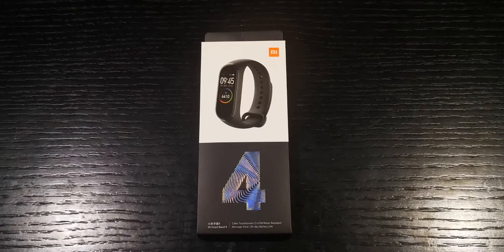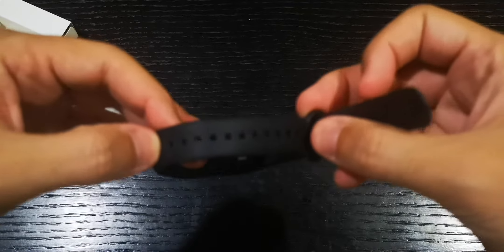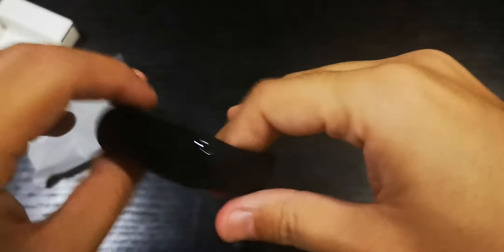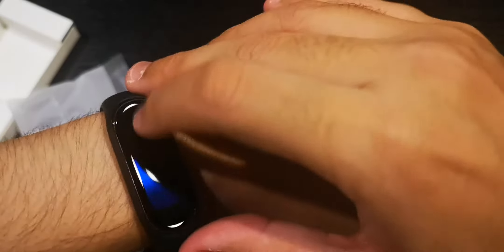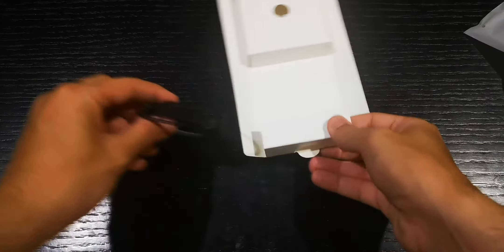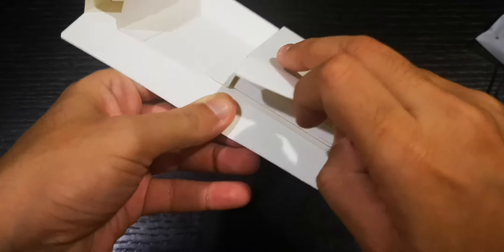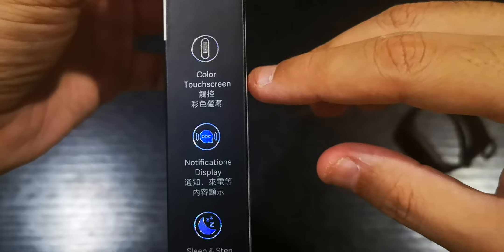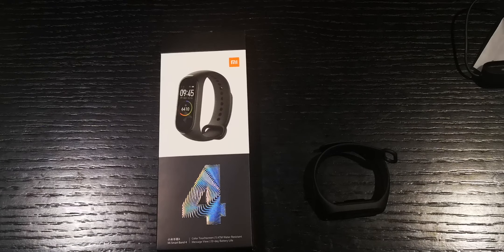Unboxing : Xiaomi Mi band 4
This is a very cheap fitness tracker and probably a great one with heart censor!